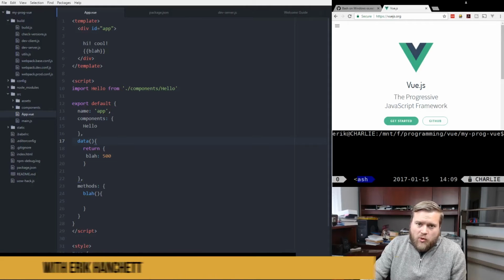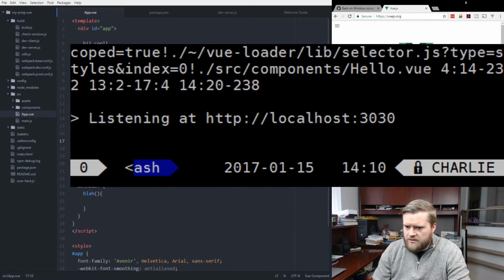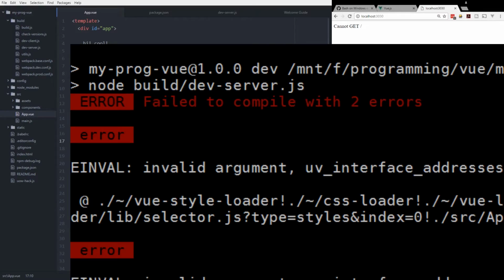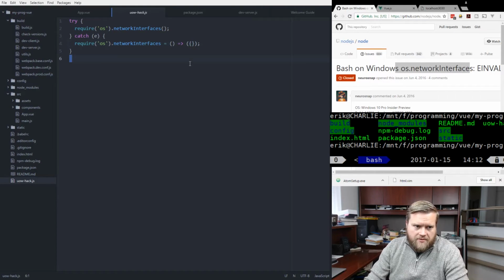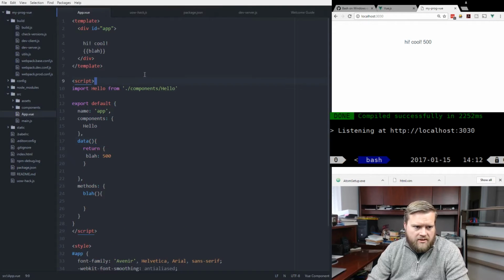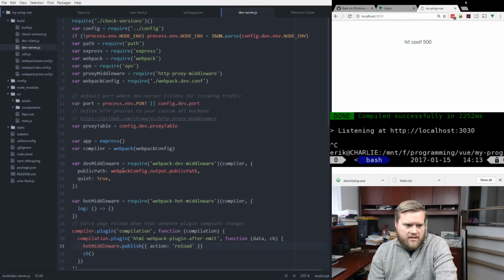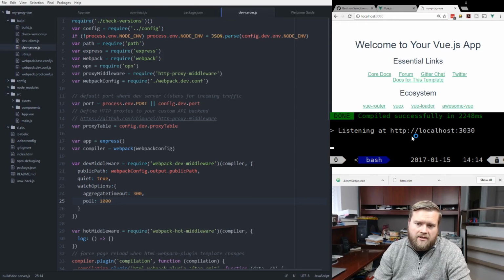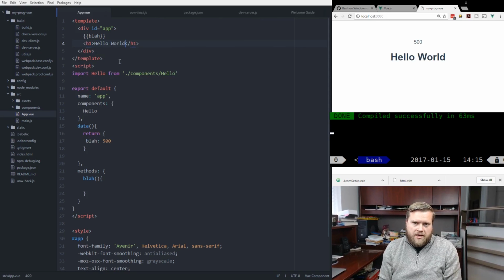Tips for using Vue.js In Windows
In this video we'll look at setting up Vue.js in Windows 10 and the problems I ran into with EINVAL.

In Windows 10 you have accesss to the Windows Bash shell. In this shell you can install Node and install the Vue-CLI. In this video I discuss what I did to fix the problems
I was having with EINVAL and with hot reload not working.